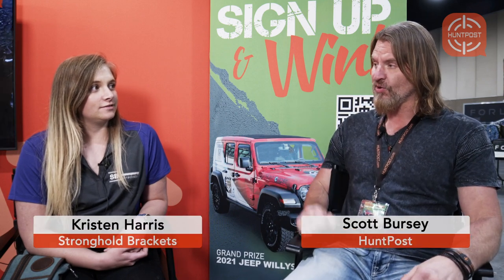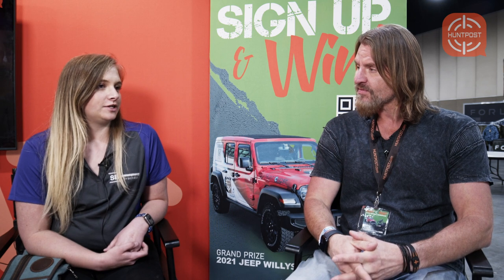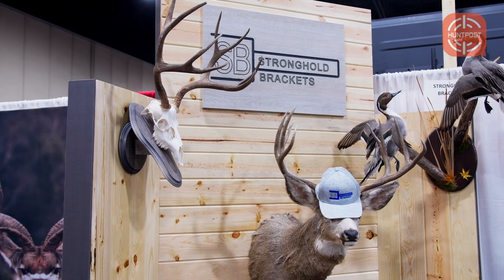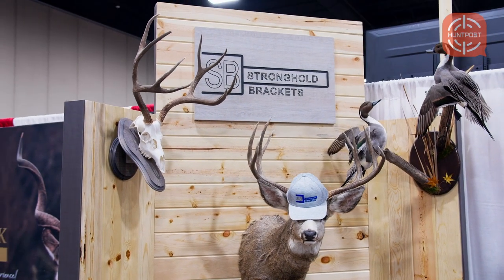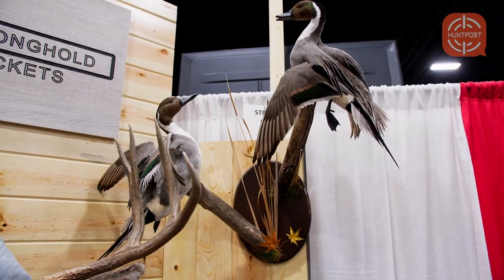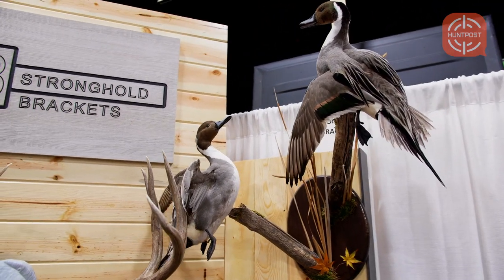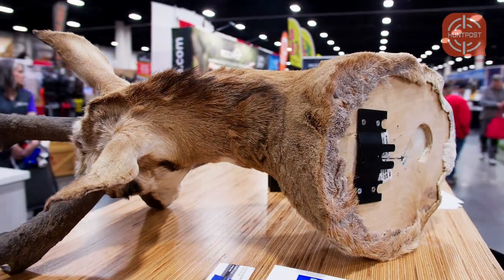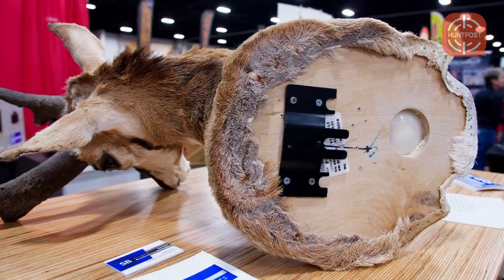Featured Interview with Stronghold Brackets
Live With HuntPost - Executive Featured Interview with Stronghold Brackets.